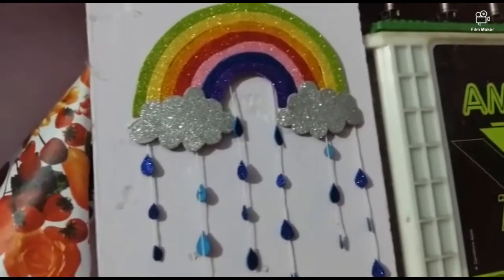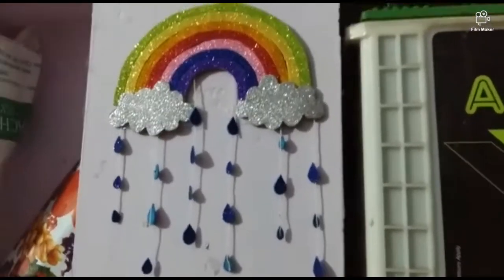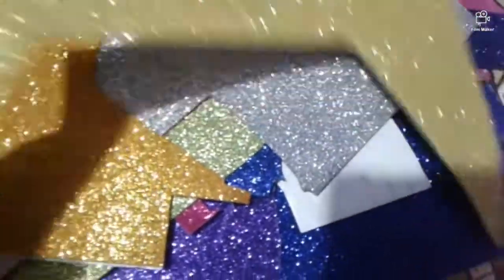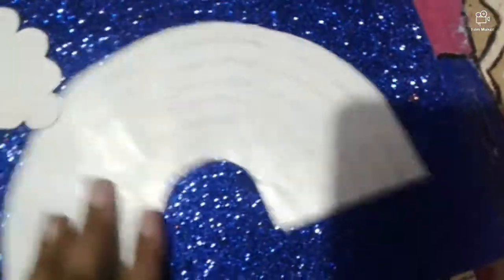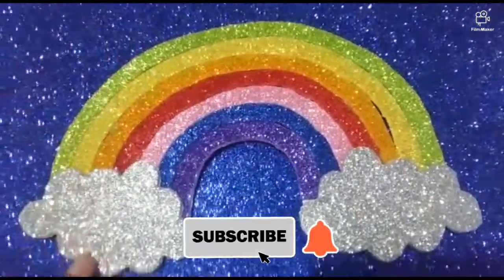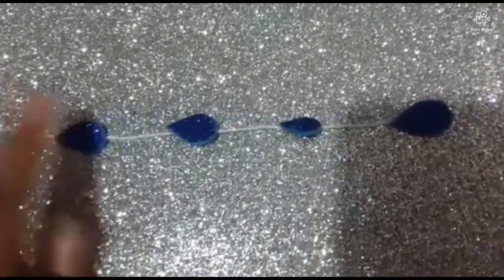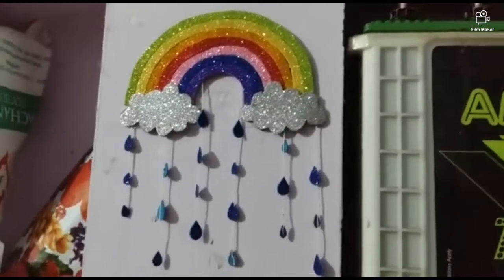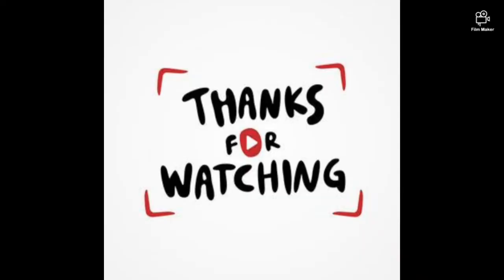How to make a simple rainbow craft || Tamil || H.P sister's